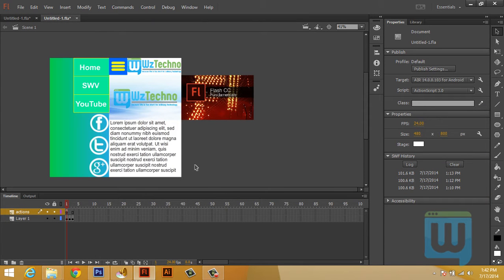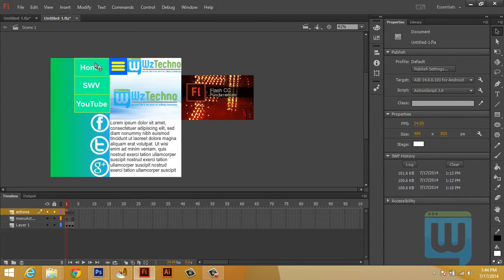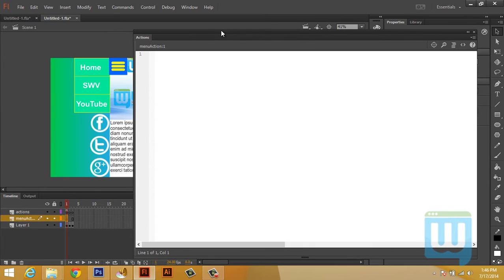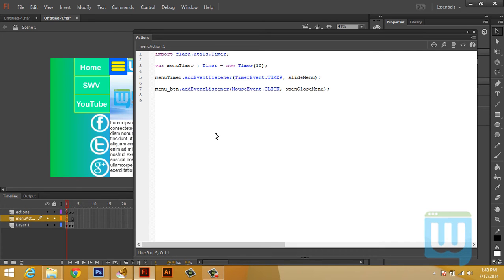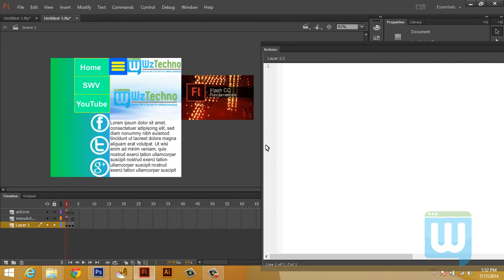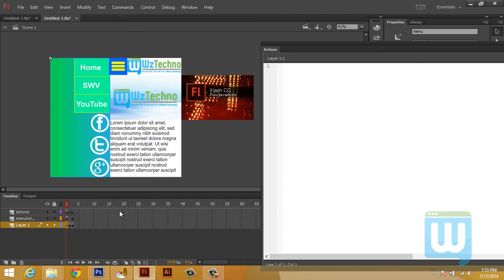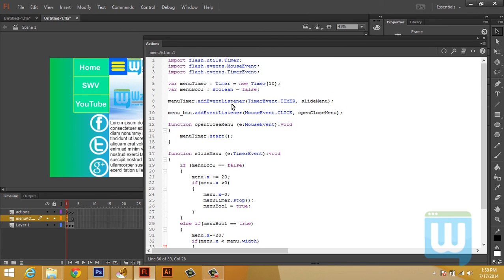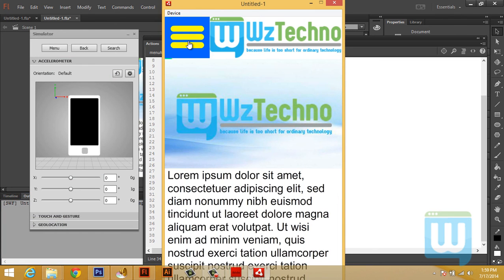24.3- Animating Menu - Mobile Apps Development Tutorials Adobe Flash Prof CC -WzTechno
In this tutorial, we'll program the menu so that it opens and closes whenever we press the menu button. This could be tricky, involving a combination of different methods we've learned so far, in addition to some simple tricks we can come up with as we go.